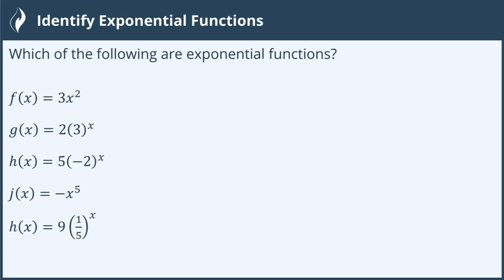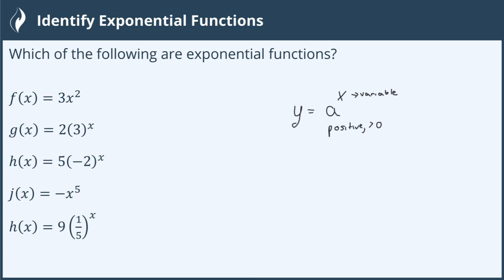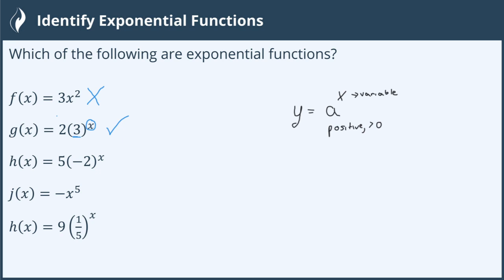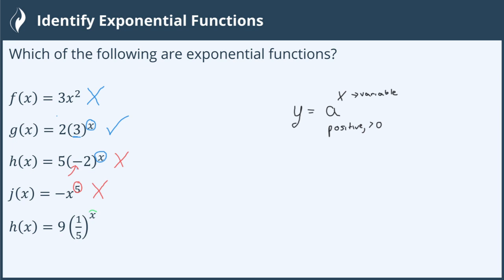Identify Exponential Functions